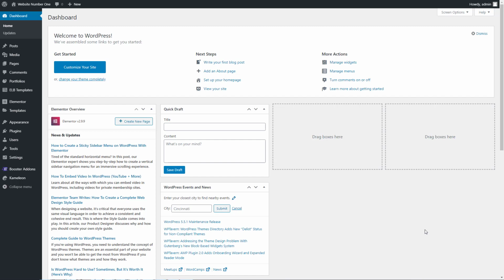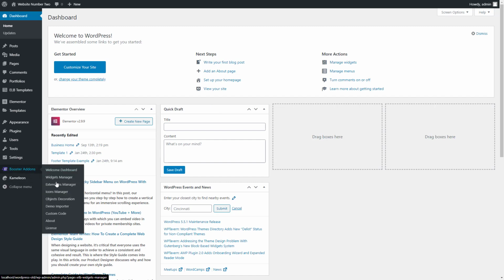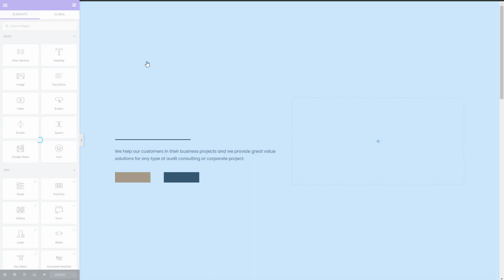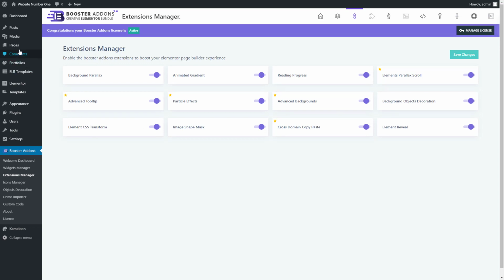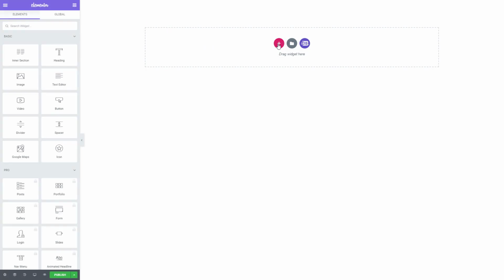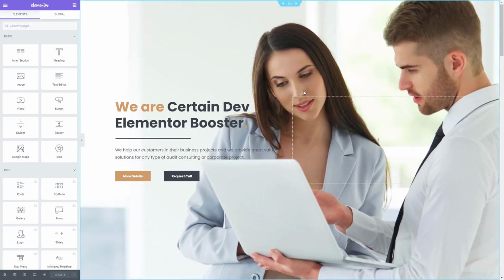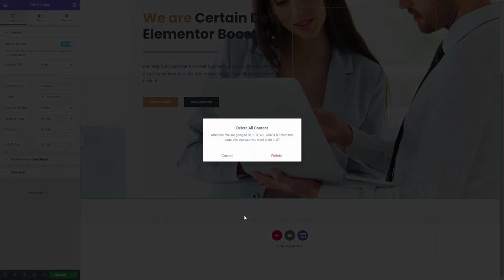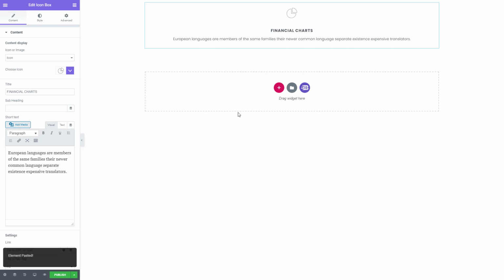Cross Domain Copy Paste - Booster Addons For Elementor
Booster Addons is a creative widgets bundle crafted to boost the Elementor page builder experience.

Watch the Cross Domain Cope Paste tutorial to learn how to use this amazing extension.